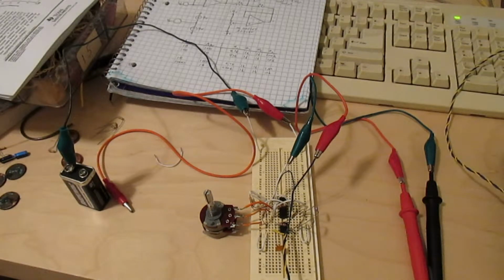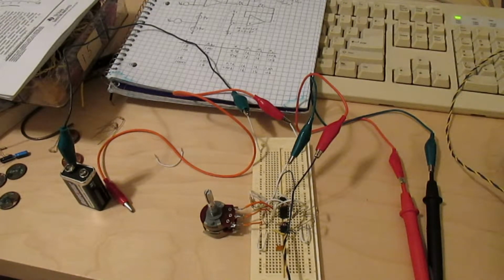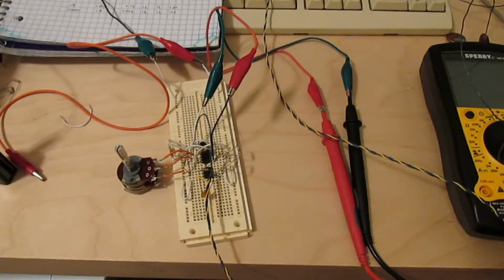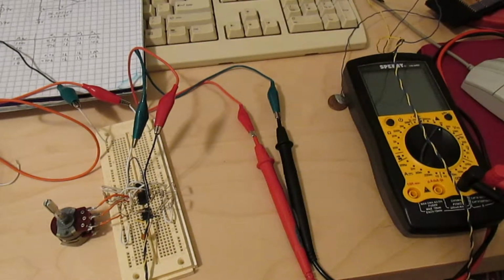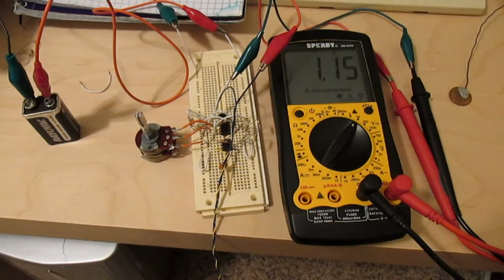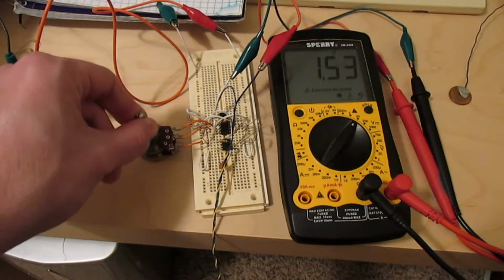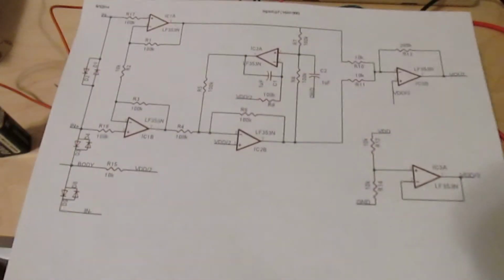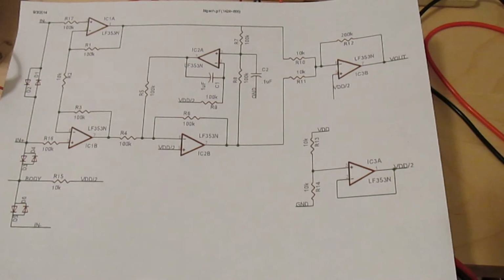ECG Mk. III Part 2 - Nope, not done with DC yet.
Shorter video this time!  You're welcome.

Turns out I was wrong when I said I had fixed the DC offset problem.

Just in case it wasn't clear, the multimeter was connected to the output to show the DC offset, same as the other videos.

Just in case you missed it in the previous video, here's the link to Jason Nguyen's homemade ECG project: